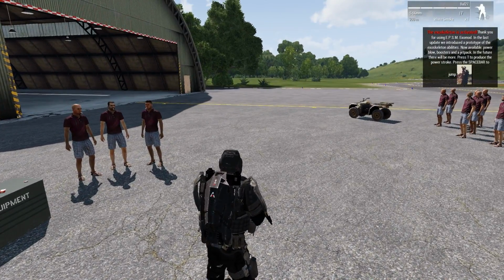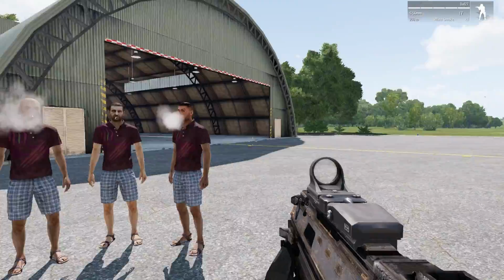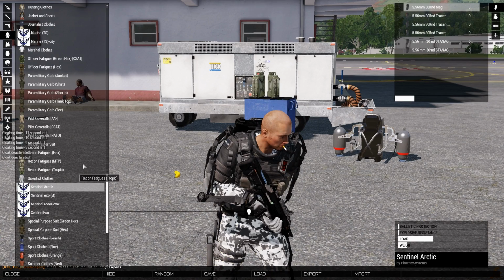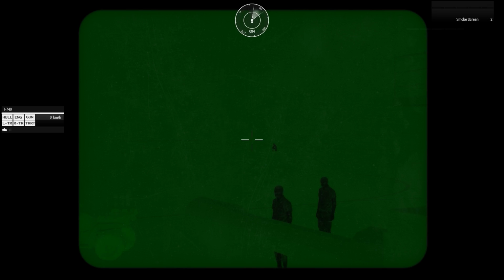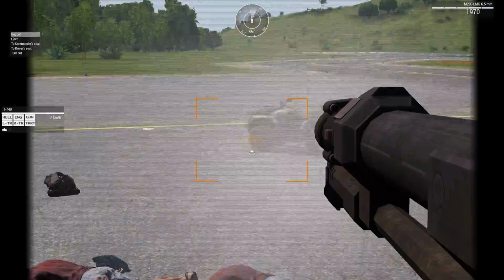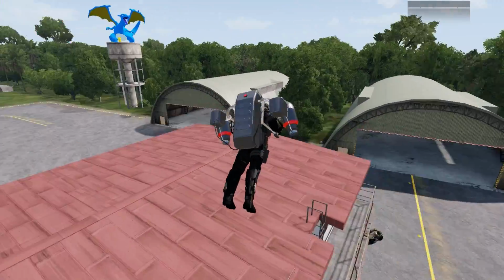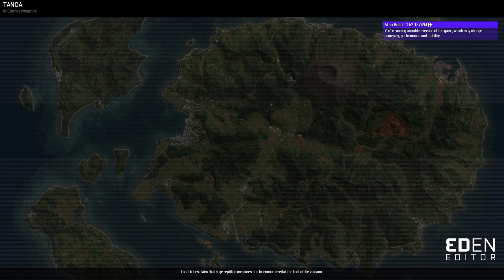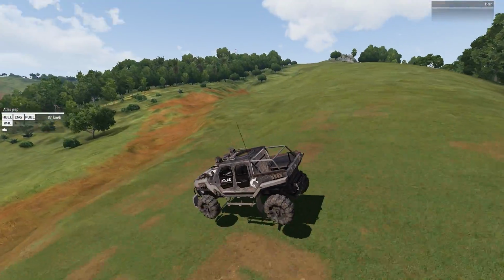ARMA 3 — Top New ARMA 3 Mods!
DESCRIPTION
Looking at the top mods (in recent time) for ARMA 3! You can mod pretty much anything into ARMA 3 if you know what you're doing!